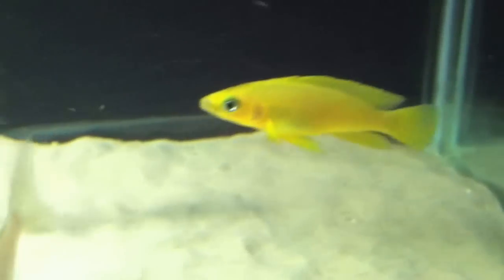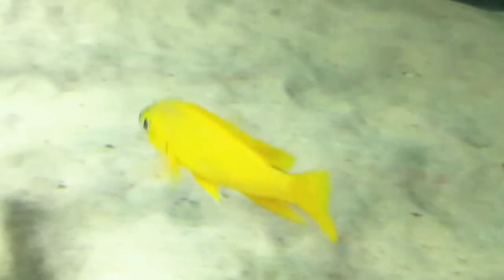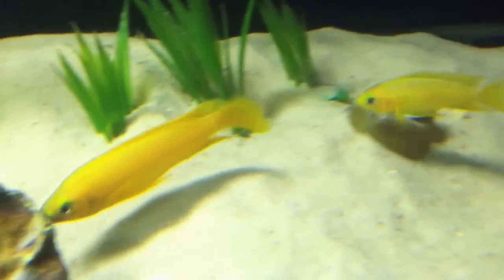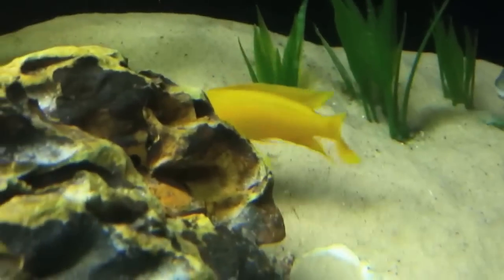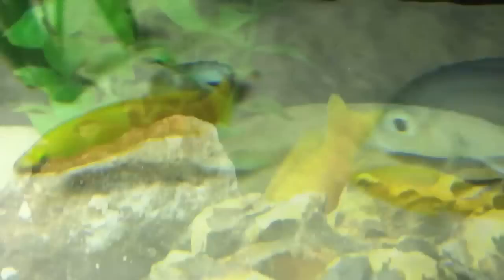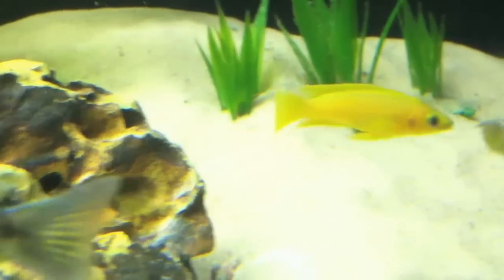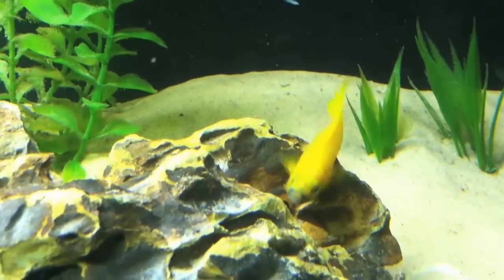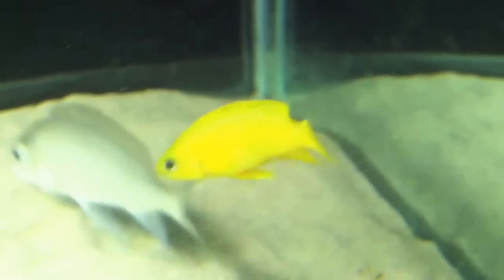Cichlid Profiles: Neolamprologus leleupi (Episode 2)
for fish updates!
for the write-up of this video.

This second installment of Cichlid Profiles features the colorful cave dweller endemic to Lake Tanganyika, neolamprologus leleupi!  Join me in exploring this species of fish.  I cover ideal water parameters, tank size, substrate, gender identification, collection point identification, and natural ecology.  I hope you enjoy my quick overviews of these incredible animals.